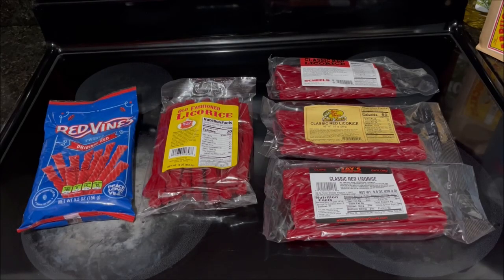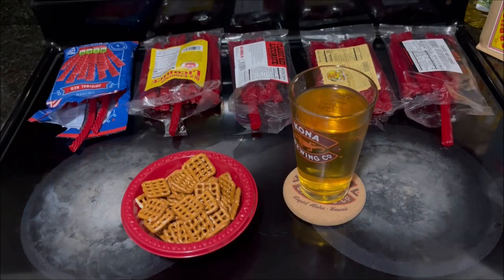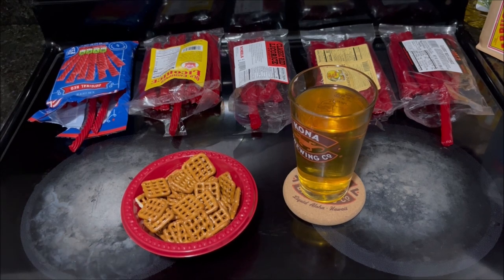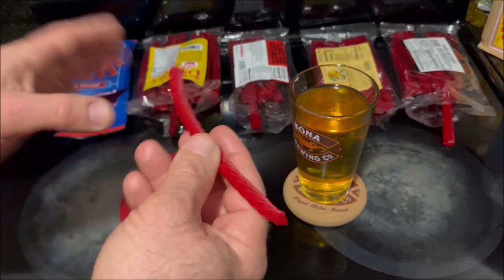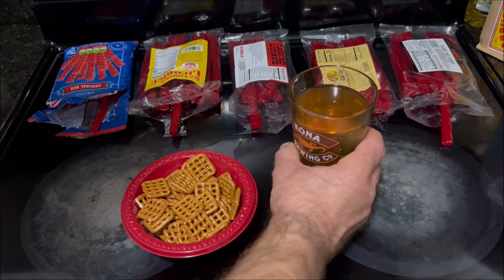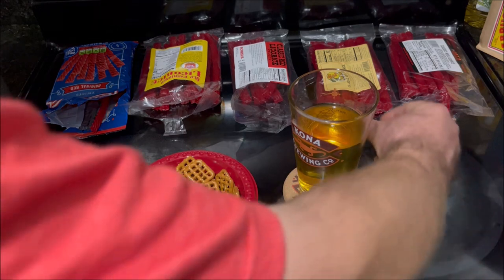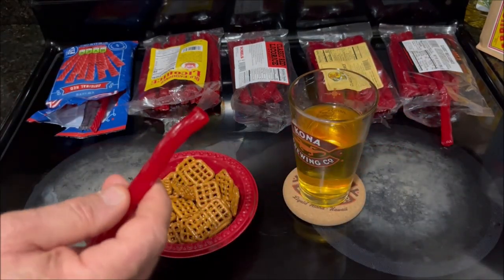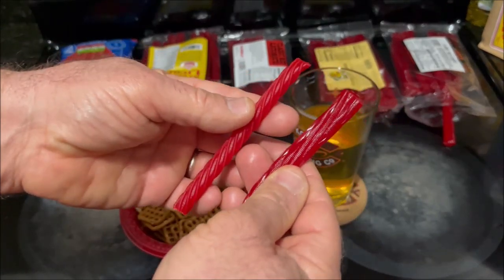Classic Red Licorice Taste Test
Better Made Old Fashion Licorice - 8oz Bag - Better Made Special - Family Owned in Detroit Since 1930

Red Vines Original Red Twists Candy - Half Pallet, 360 count